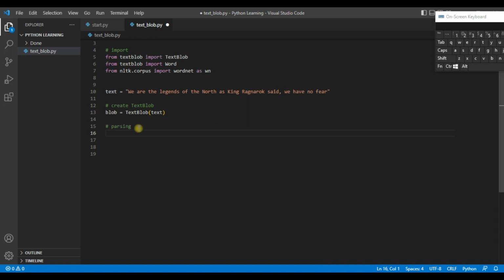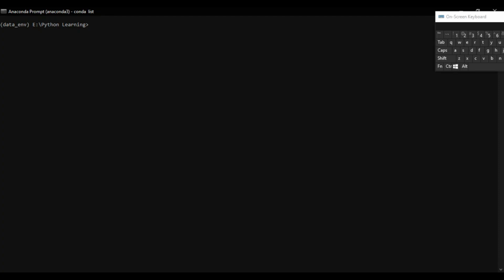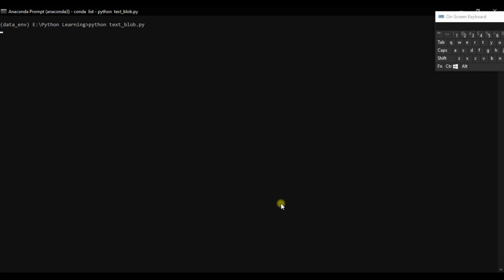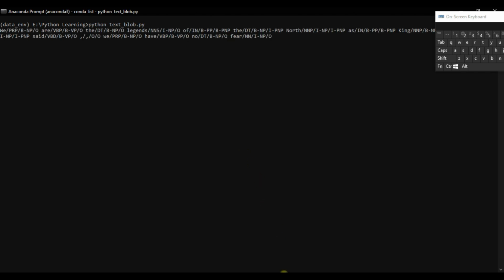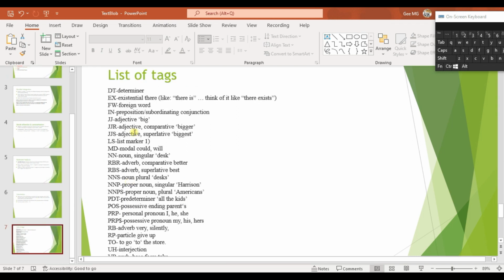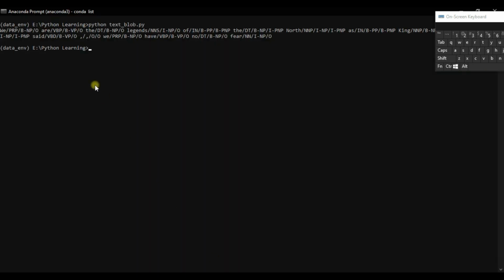part 12: Text Parsing | TextBlob Python